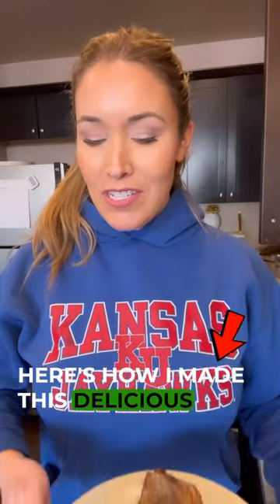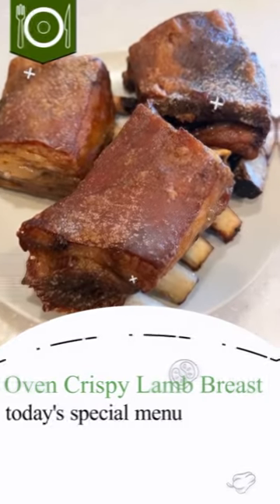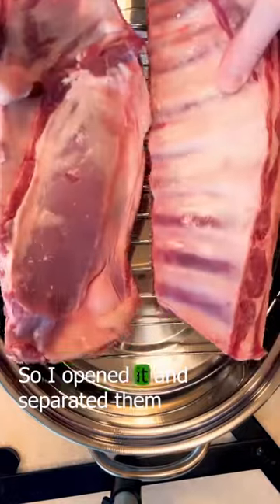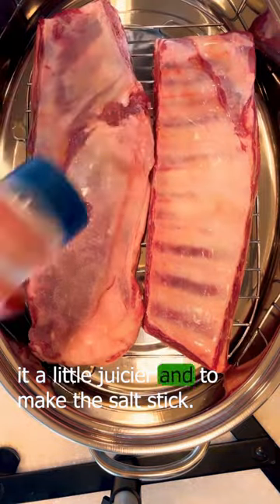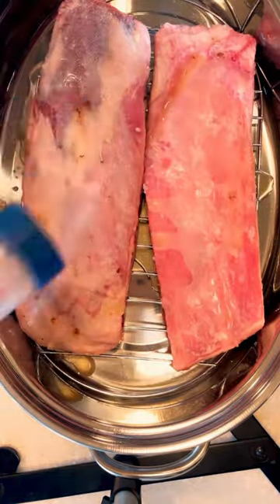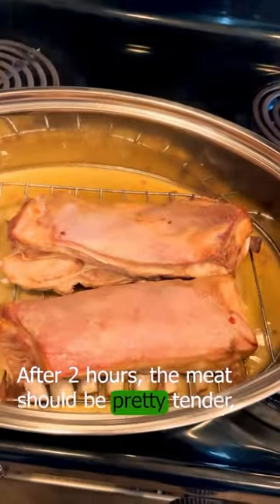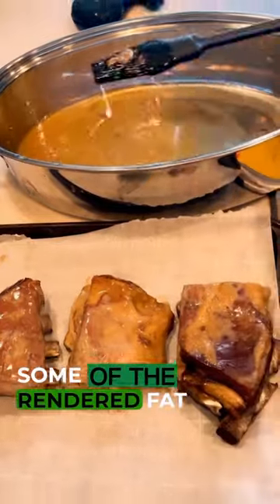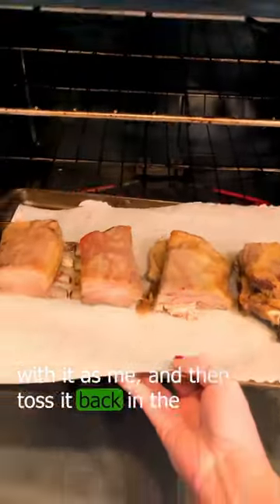The Lion diet is treating me VERY well!